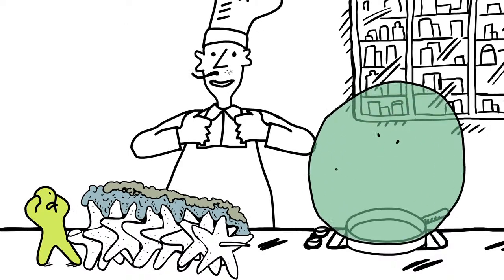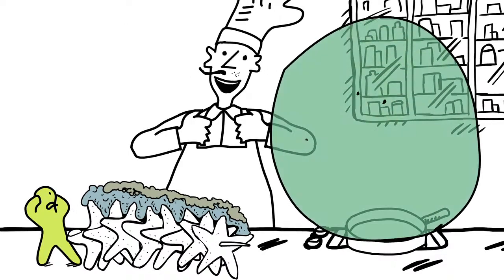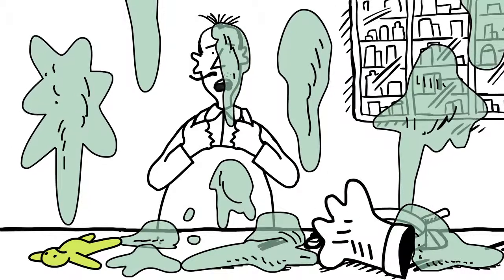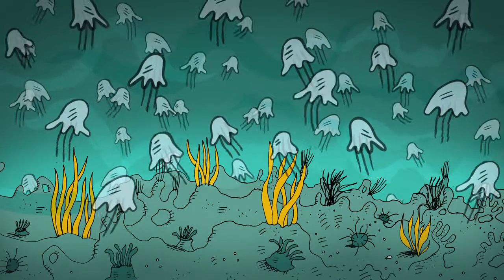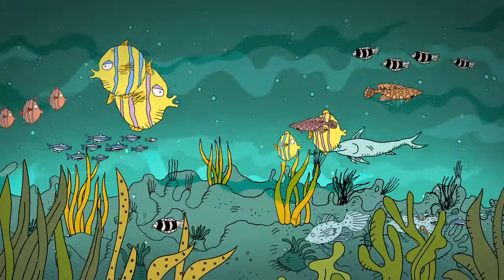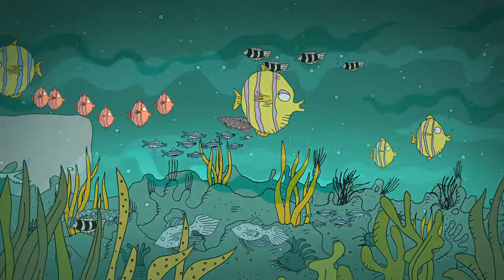Our Ocean Wonderland How to cook jellyfish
Written and designed by Steven Appleby and directed by Pete Bishop. Animated by Kevi Baldwin.